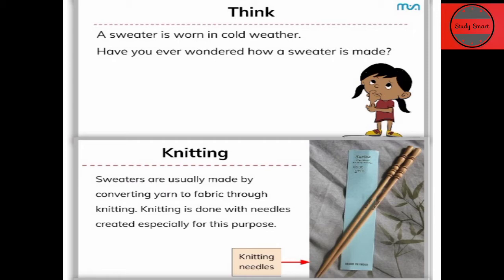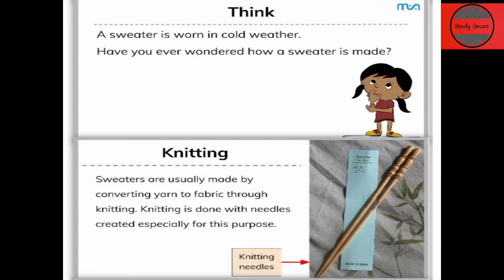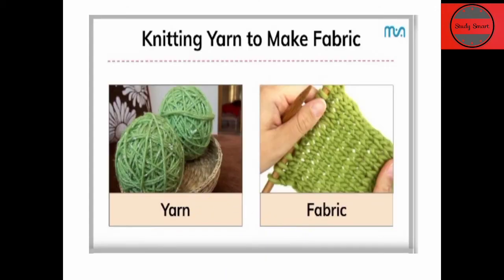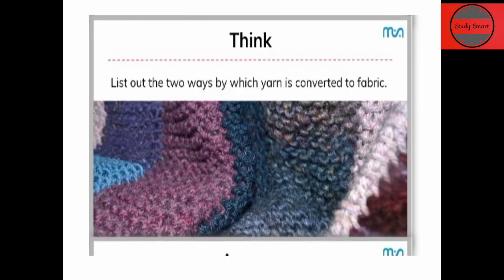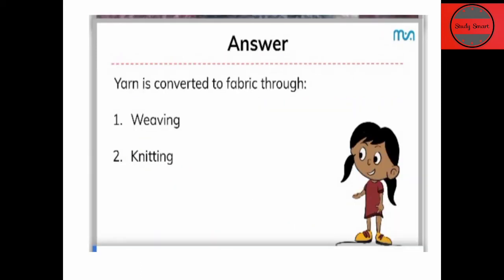Fibre to fabric | class6th Science | chapter 03 part 05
Hello,
ɪ'ᴍ ʀᴜᴄʜɪ ᴘᴀɴᴅᴇ  (ᴍ.ꜱᴄ. ʙ.ᴇᴅ.) ꜰʀᴏᴍ ᴍᴀᴅʜʏᴀ ᴘʀᴀᴅᴇꜱʜ ...
ʜᴇʀᴇ ɪ'ᴍ ᴡɪᴛʜ ᴍʏ ɴᴇᴡ ᴠɪᴅᴇᴏ ᴏɴ ꜱᴄɪᴇɴᴄᴇ ꜱᴜʙᴊᴇᴄᴛ. ᴛʜɪꜱ ᴄᴏɴᴛᴇɴᴛ ɪꜱ ʙᴀꜱɪᴄᴀʟʟʏ ꜰᴏʀ ᴛʜᴇ ꜱᴛᴜᴅᴇɴᴛꜱ ᴏꜰ ᴄʟᴀꜱꜱ 6ᴛʜ ᴡʜᴏ ᴀʀᴇ ᴀᴛ ʜᴏᴍᴇ ʙᴜᴛ ꜱᴛɪʟʟ ᴡᴀɴᴛꜱ ᴛᴏ ʟᴇᴀʀɴ ɴᴇᴡ ᴛᴏᴘɪᴄꜱ ɪɴ ᴛʜɪꜱ ʟᴏᴄᴋᴅᴏᴡɴ. ᴛʜɪꜱ ᴄᴏɴᴛᴇɴᴛ ɪꜱ ɴᴏᴛ ᴏɴʟʏ ꜰᴏʀ 6ᴛʜ ᴄʟᴀꜱꜱ ꜱᴛᴜᴅᴇɴᴛꜱ ʙᴜᴛ ᴀʟꜱᴏ ꜰᴏʀ ᴛʜᴏꜱᴇ ᴡʜᴏ ᴡᴀɴᴛ ᴛᴏ ʙᴇ ᴀ ᴛᴇᴀᴄʜᴇʀ ᴏʀ ᴛᴇᴀᴄʜᴇʀ... ᴛʜᴇʏ ᴄᴀɴ ᴀʟꜱᴏ ʟᴇᴀʀɴ ɴᴇᴡ ᴛʜɪɴɢꜱ ᴀɴᴅ ɴᴇᴡ ᴀᴄᴛɪᴠɪᴛɪᴇꜱ ᴀɴᴅ ꜱᴋɪʟʟꜱ ᴡʜɪᴄʜ ᴛʜᴇʏ ᴄᴀɴ ᴀᴅᴏᴘᴛ ᴛᴏ ᴛʜᴇɪʀ  ᴛᴇᴀᴄʜɪɴɢ ᴍᴇᴛʜᴏᴅꜱ ᴀᴍᴅ ᴍᴀᴋᴇ ᴛʜᴇɪʀ ᴛᴇᴀᴄʜɪɴɢ ᴍᴏʀᴇ ꜱᴋɪʟʟꜰᴜʟ..
ᴛʜᴇʏ ᴄᴀɴ ʟᴇᴀʀɴ ʏʜᴇ ꜱᴜʙᴊᴇᴄᴛ ᴍᴀᴛᴛᴇʀ ꜰᴏʀ ᴄᴏᴍᴘᴇᴛɪᴛɪᴠᴇ ᴇxᴀᴍ ꜰʀᴏᴍ ᴛʜɪꜱ ᴄᴏɴᴛᴇɴᴛ ᴠɪᴅᴇᴏ.
Hope this content becomes helpful for you...
Thanks...

And many more playlist to visit.